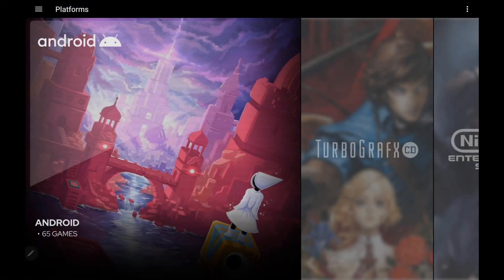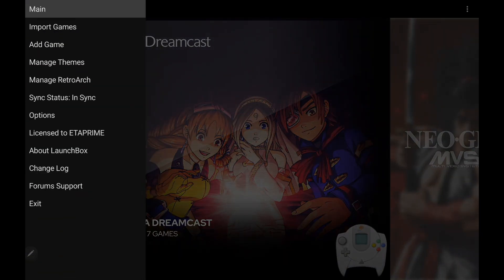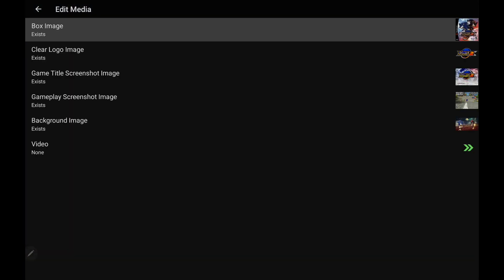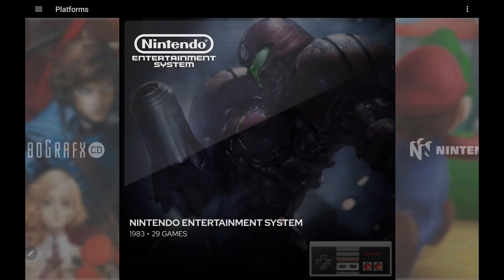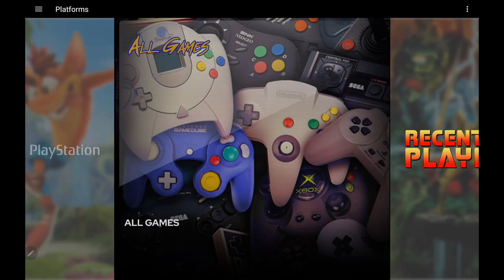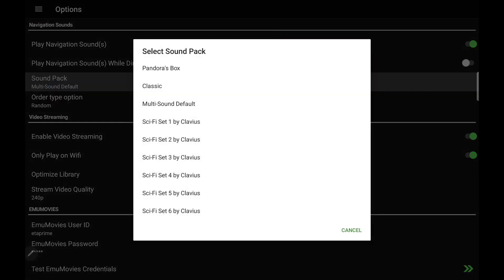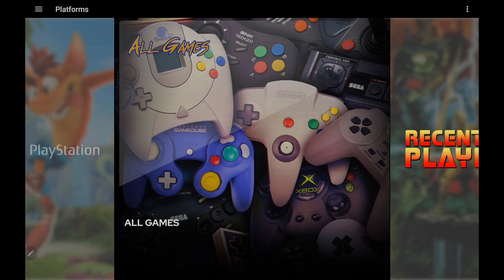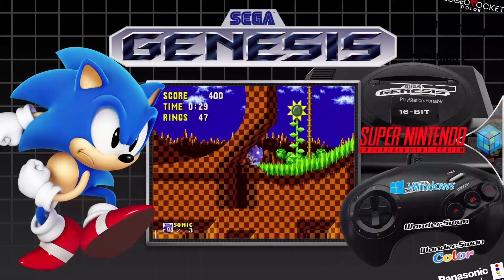LaunchBox for Android 1.13 - Stream, Download, Explore & More!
Get ready to level up your LaunchBox experience with the all-new v1.13 update for LaunchBox for Android! Dive in with features like automatic video streaming, local video downloads (to save on data), and a new navigation sound system. Plus, advanced search filter options and a global theme switcher round out this exciting update. Don't wait - update today!

CHAPTERS
00:00 - Intro
00:32 - Video Streaming
01:52 - Video Downloading
03:22 - Navigation Sounds
05:46 - Advanced Search
06:30 - Global Theme Views
07:27 - Ending